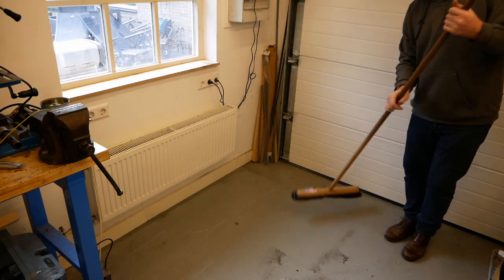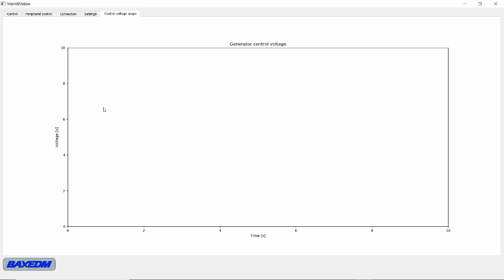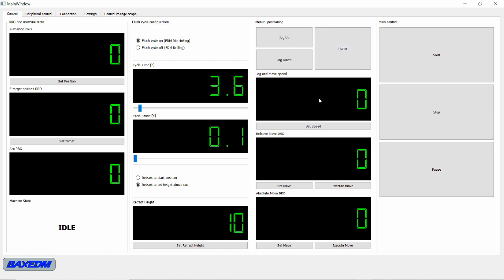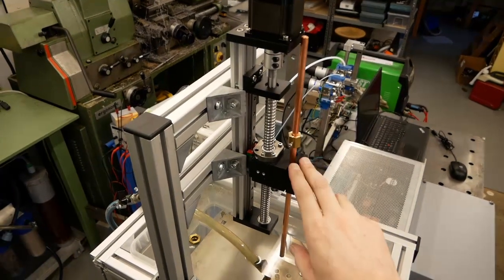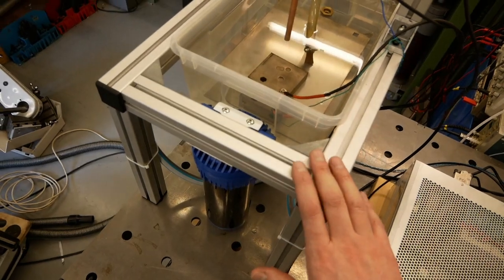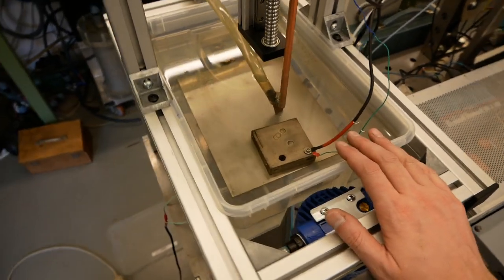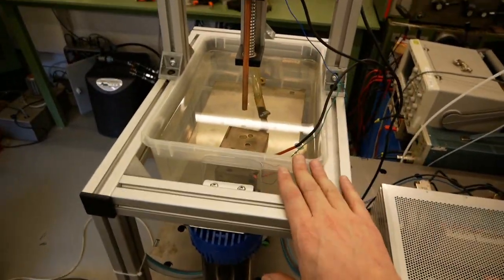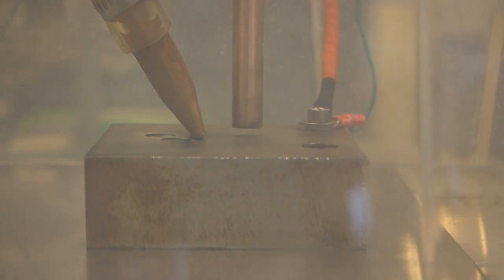DIY Die Sink EDM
Demonstrating a DIY die sinking test setup, and announcement of a exiting new EDM project.
The arc generator is available on baxedm.com